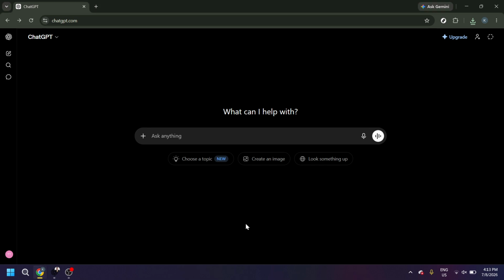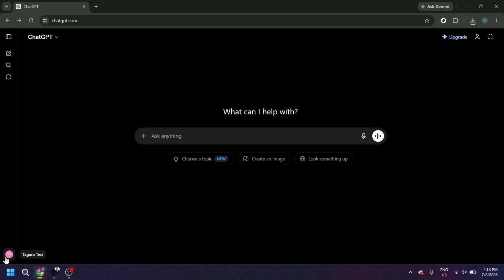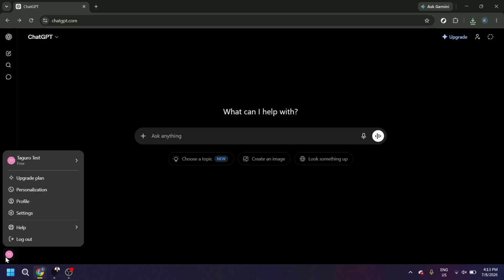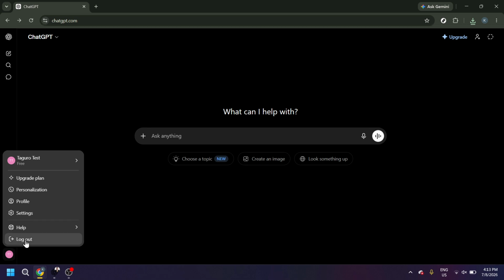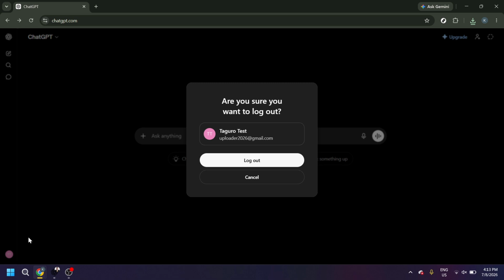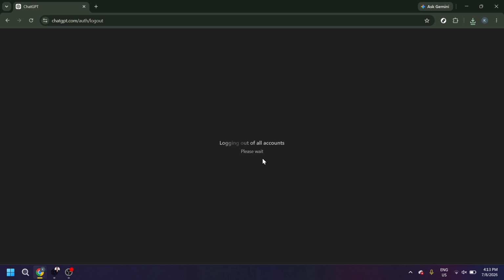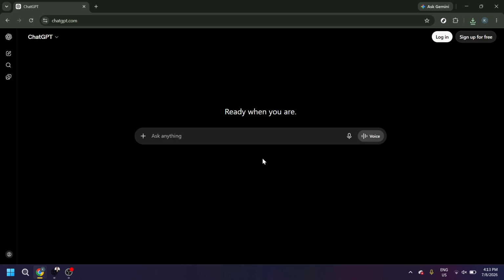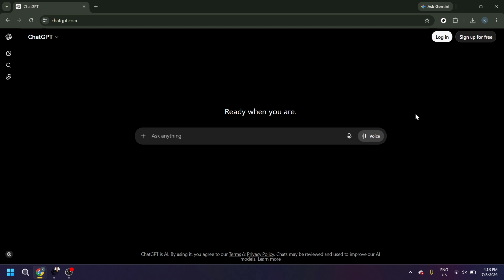How to log out from ChatGPT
How to log (Step By Step 2026)out from ChatGPT